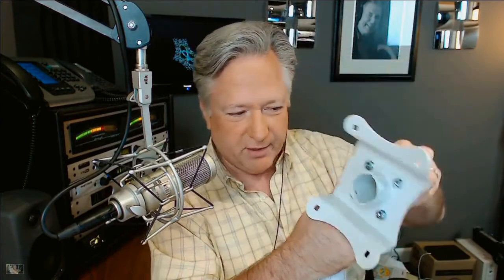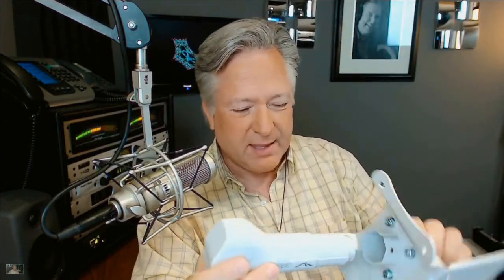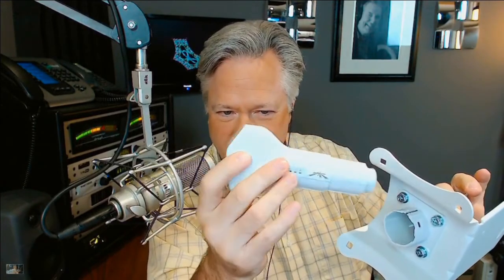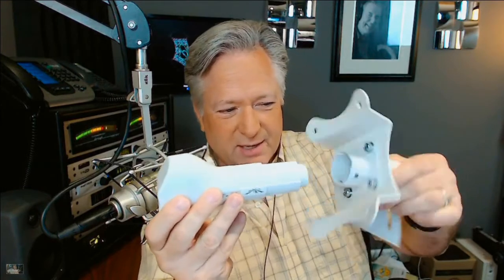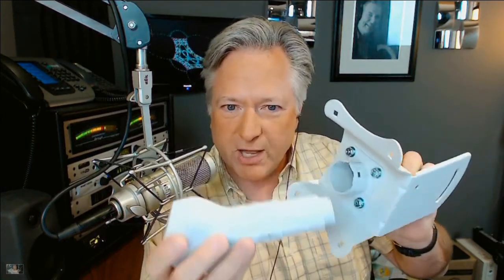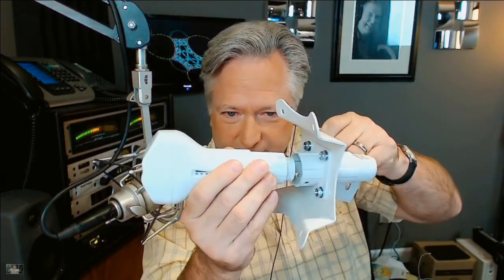TWiRT Ep. 218 - IP Radios and SIP with Bob Newberry 6-26-14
Bob Newberry at Clear Channel in Birmingham, Alabama, oversees engineering at 11 radio stations plus 4 HD signals.  Pushing the technology envelope means using new IP-radio technologies along with IP telephone systems - and both areas give Bob more options, better quality audio, and some money savings, too.  Joe Talbot from Telos joins me talking with Bob about learning SIP technology while putting it to good use.